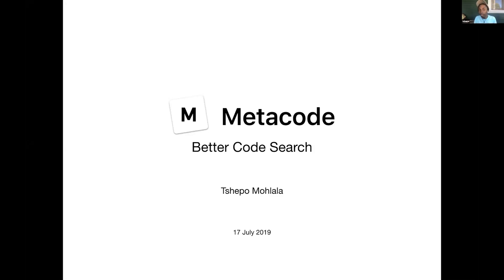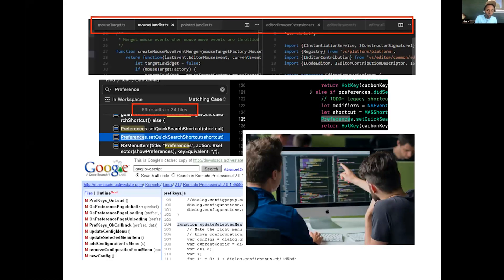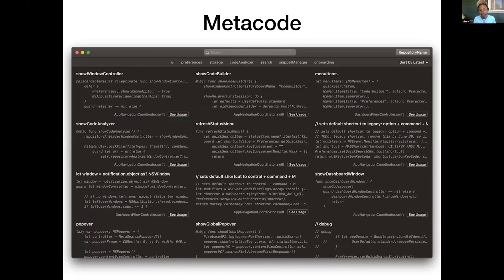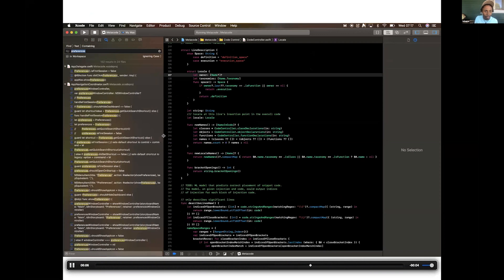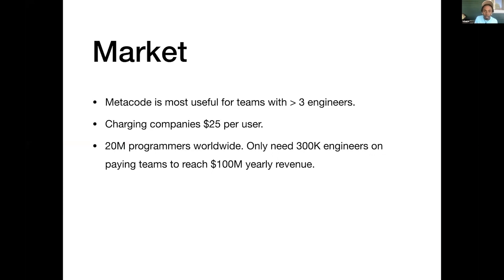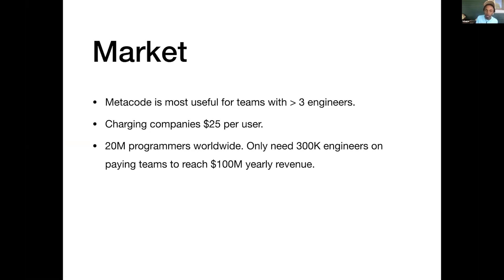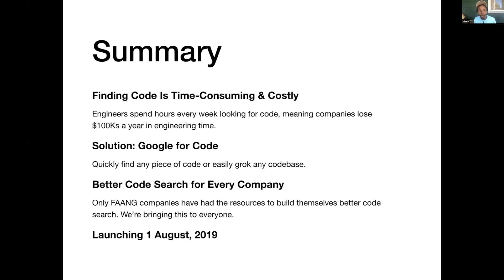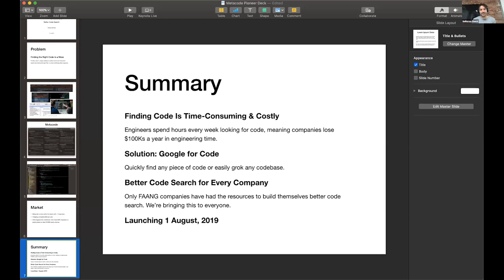Tshepo Mohlala presents Metacode to Guillermo Rauch — Pioneer Livestream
Tshepo Mohlala presents Metacode a way to quickly navigate and understand any codebase. Tshepo is interviewed by Zeit co-founder Guillermo Rauch.